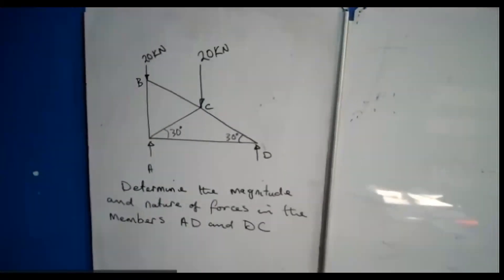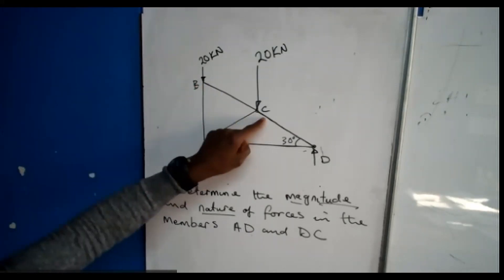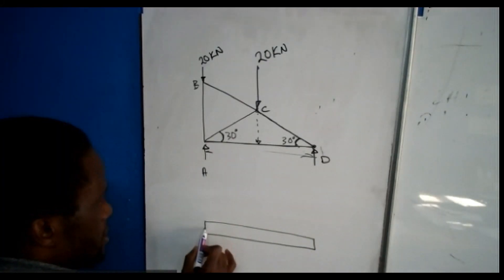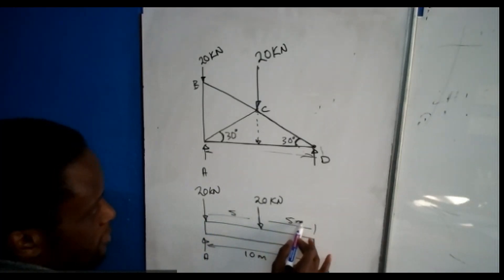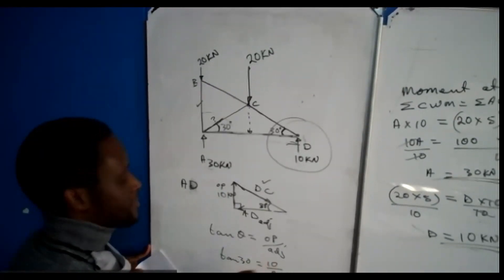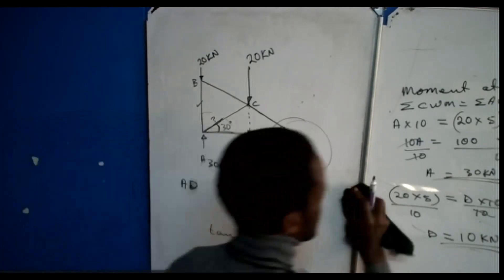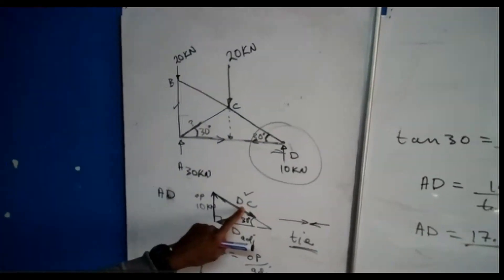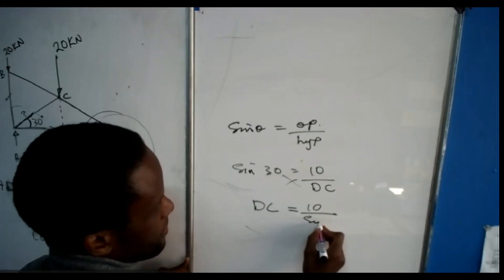Engineering science N3 (Frames, exam question and hints)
Frames.
Examination question and hints.
Fore knowledge of how to calculate for reactions of a beam on two supports is maybe required.